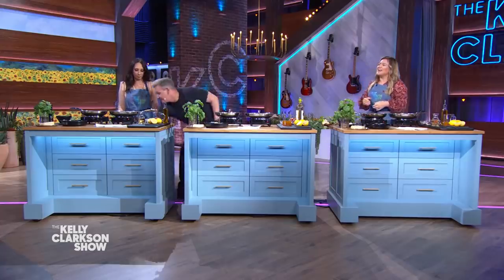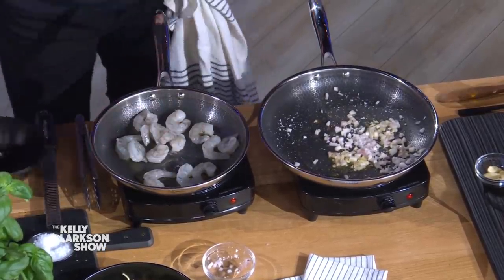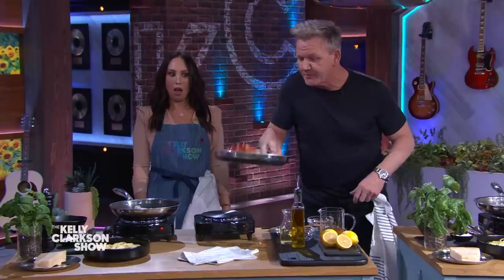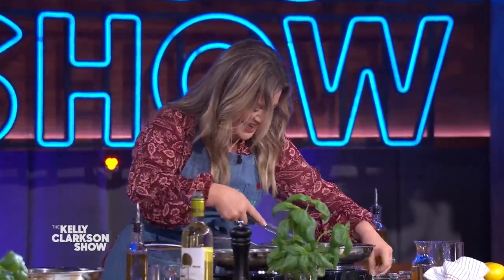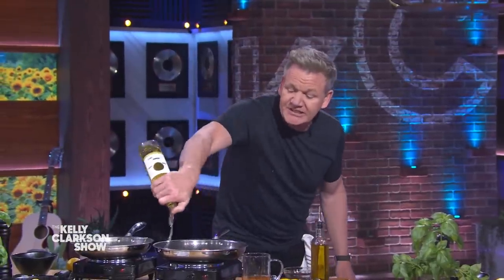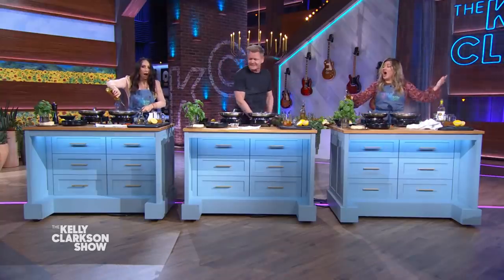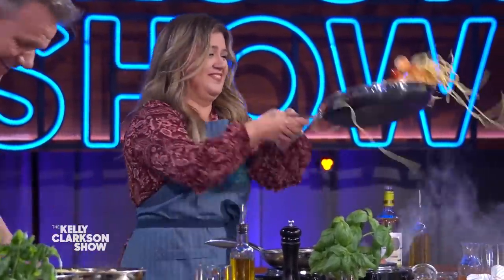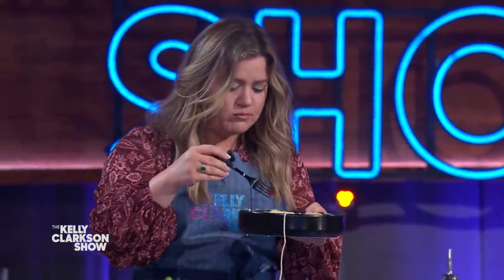Gordon Ramsay Yells At Kelly & Cheryl Burke While They Race To Cook Shrimp Scampi In Under 5 Minutes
Can Gordon turn Kelly and Cheryl Burke into a "Next Level Chef?" In this boot camp demo, they race to make Gordon's shrimp scampi recipe in under five minutes. Things get messy, chaos ensues, and Gordon has only one thing to say: "You ladies are a nightmare!" For the full recipe visit The Kelly Clarkson Show Facebook page!